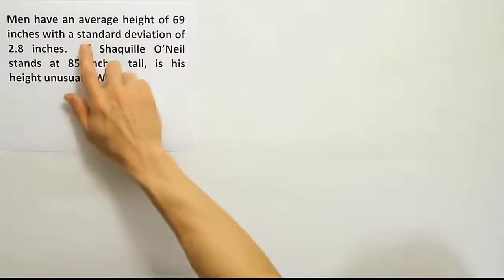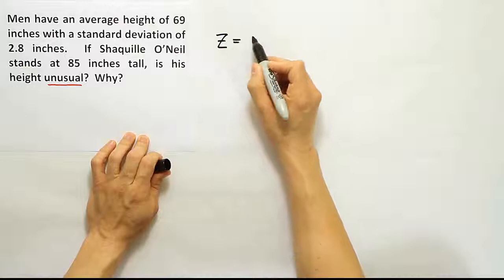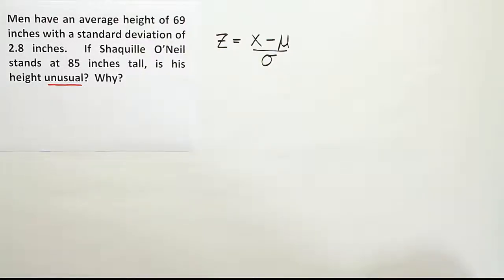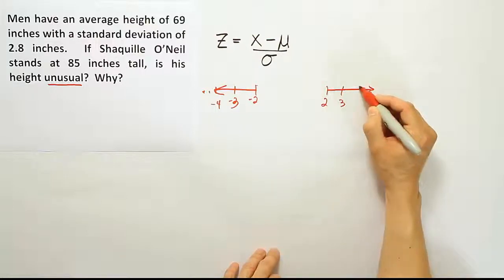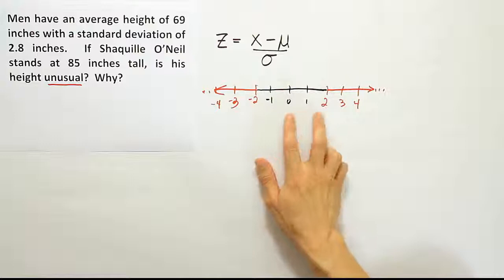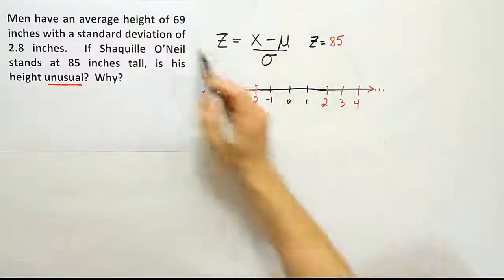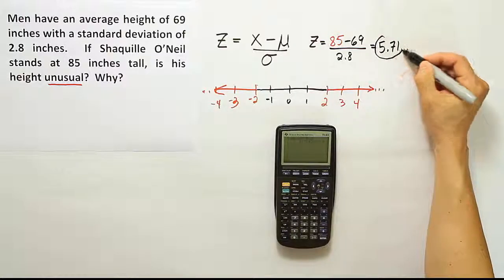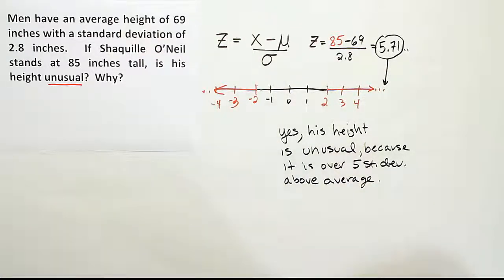Using z scores to determine if a measurement is unusual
In this video, we use z scores to determine if a measurement is unusual.